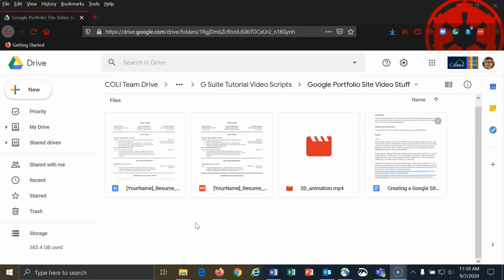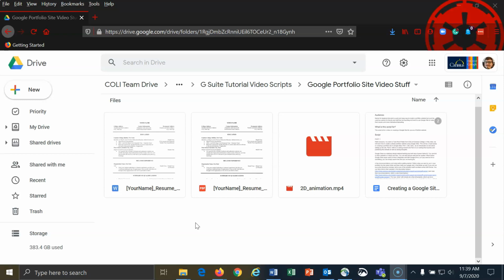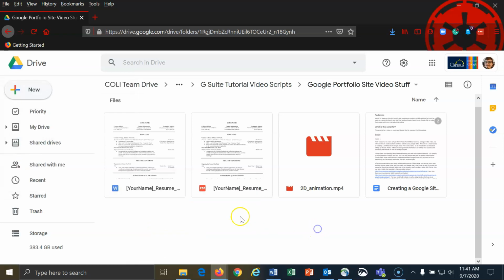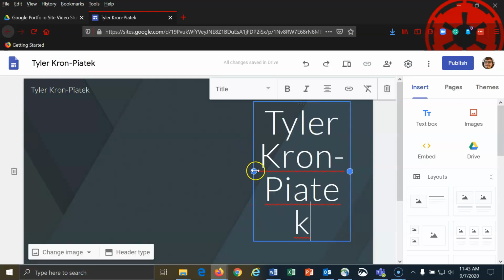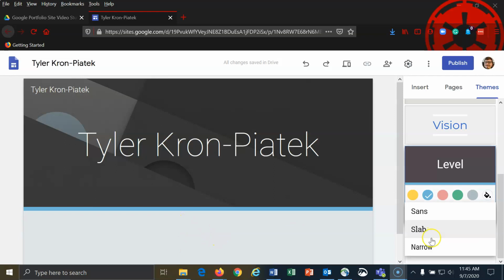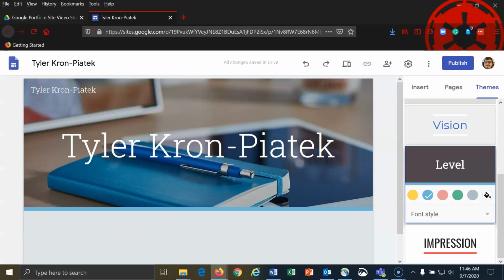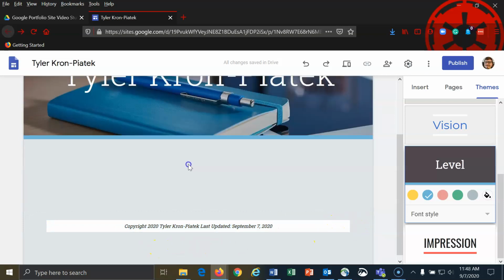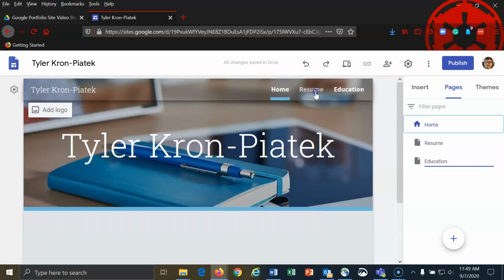G-Suite- Google Sites Portfolio Part 1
Part 1 of 3 for Google Sites Portfolio Demo

Google Sites is a relatively simple website building tool with lots of power behind it. You can link to other websites or videos and files. You can add pictures and text as needed. What makes Google Sites super useful is that it integrates well with Google Drive, so if you want to link to something, you can simply search the item you are looking for.

Timestamps:

0:00 Start
0:10 Introduction to the Series
0:46 Recommendations Before Getting Started
1:30 Getting Started
2:50 Making the First Edits
4:03 Choosing and Editing a Theme
5:50 Creating a Footer
6:53 Creating and Managing Pages